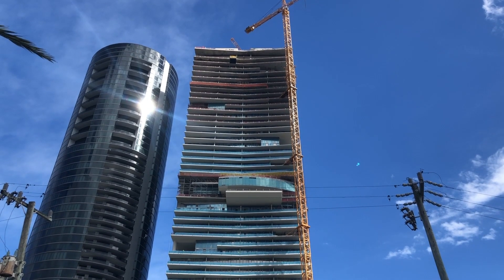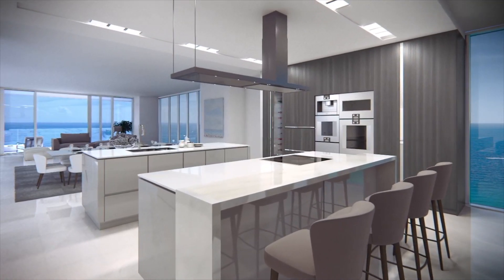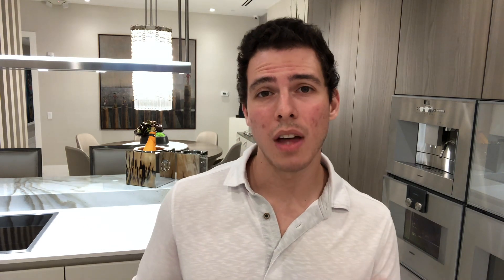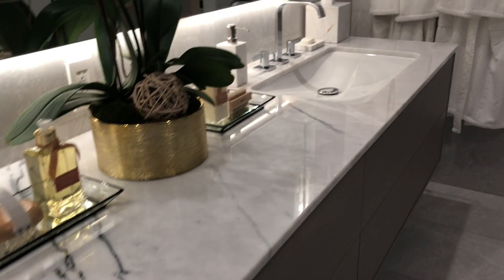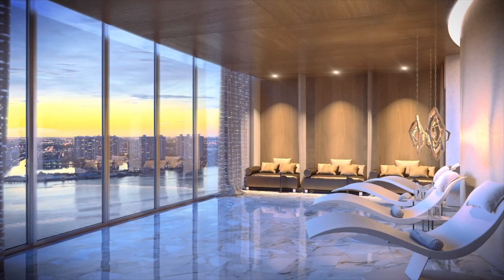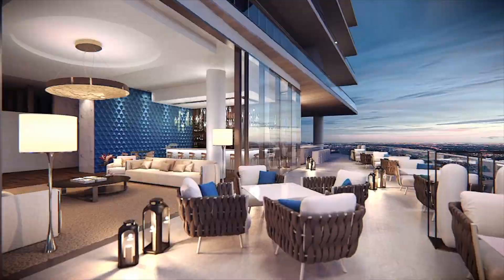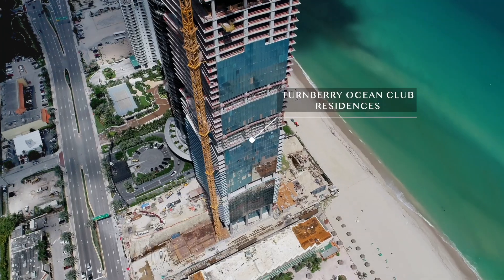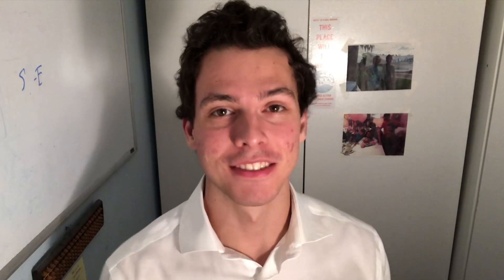Turnberry new building in Sunny Isles | Peter Vivas VLOG 2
Check me out touring Turnberry's Newest  $3.5 million apartment in Sunny Isles Beach, Miami Florida! This vlog is about me and the Podium Realty Group team getting a private tour of this ultra luxury apartment. We have lunch and preview how the apartment will look when it's finally completed in spring 2020.
I didn't dress well AT ALL, cut my hair, or shave!

I would love your feedback in the comments section on how to improve my lead generation or if you have any ideas on what you'd like to see.